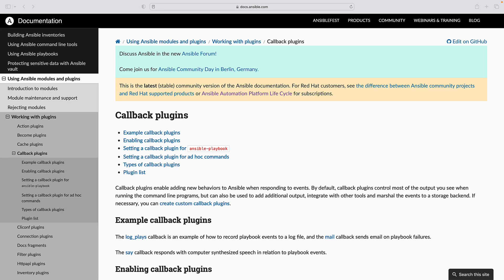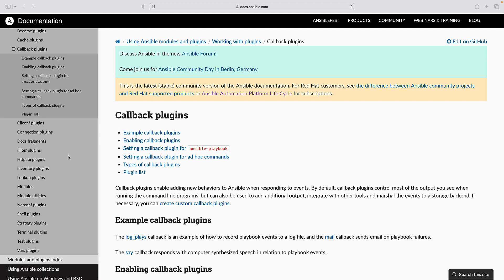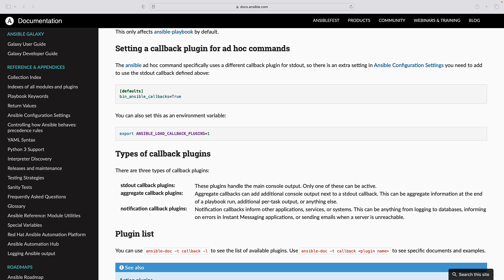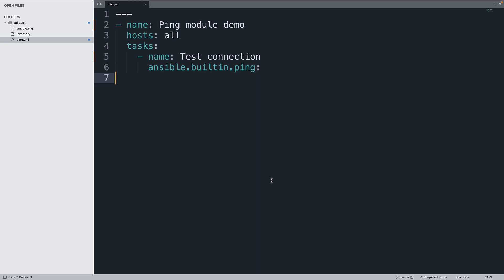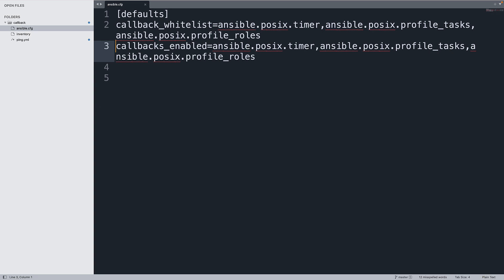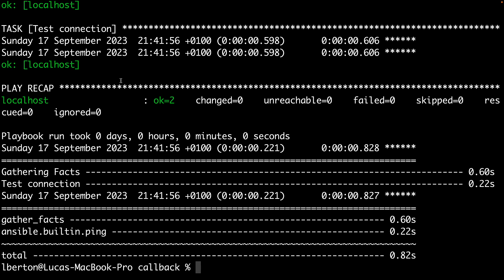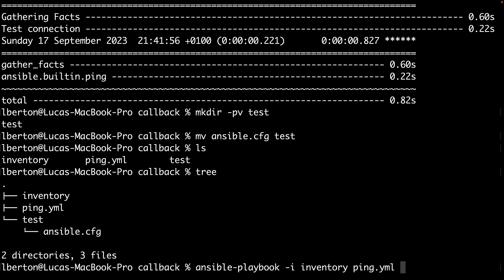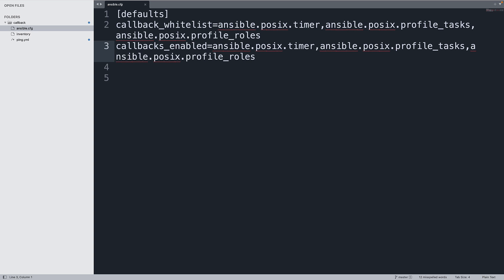Leveraging Ansible Callback Plugins for Enhanced Performance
Profiling, Troubleshooting, and Optimizing Resources in Ansible Automation with timer, profile_tasks, and profile_roles Callback Plugins.

200+ Automation Examples For Linux and Windows System Administrators and DevOps

200+ Automation Examples For Linux and Windows System Administrators and DevOps